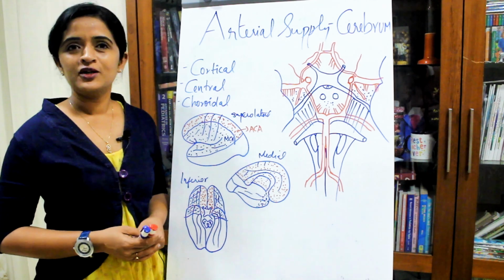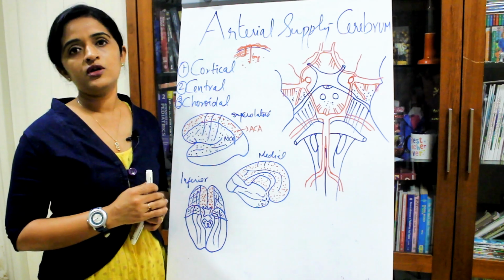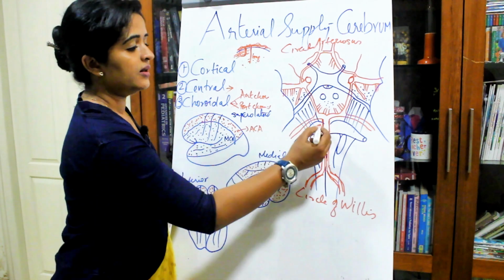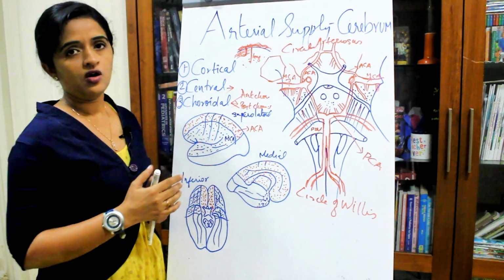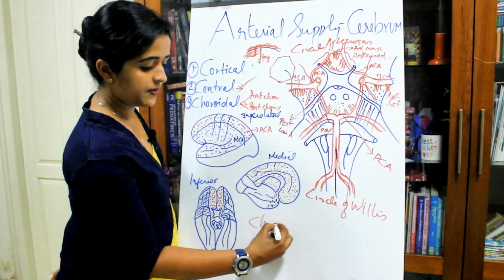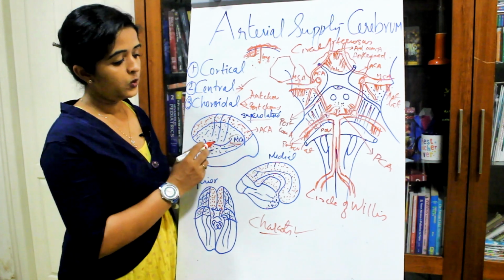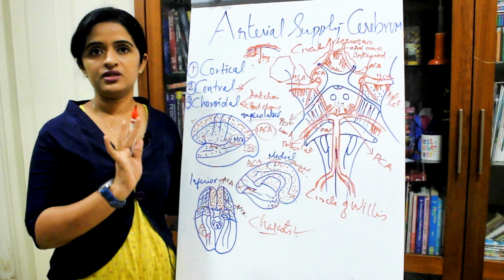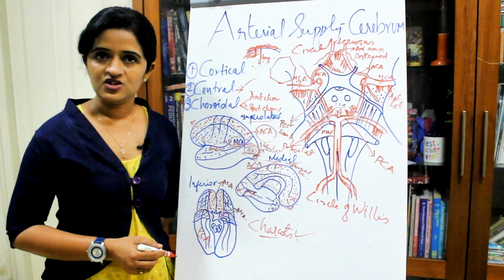NEUROANATOMY-BLOOD SUPPLY OF THE CEREBRUM-DR ROSE JOSE MD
A short description of the BLOOD SUPPLY OF THE BRAIN-PART 1:CEREBRUM by Dr Rose Jose MD.